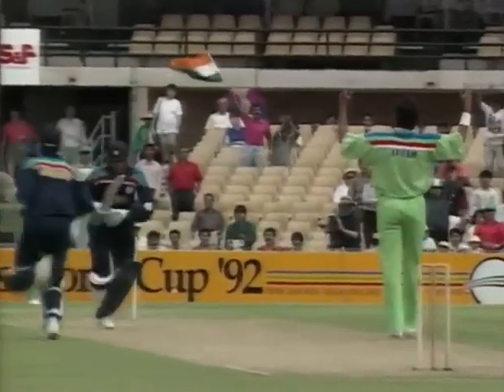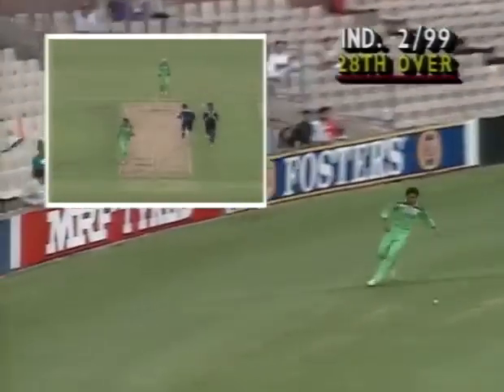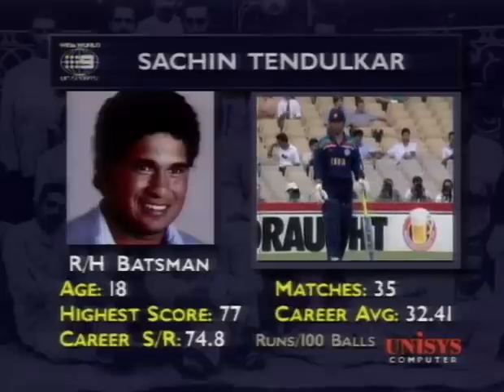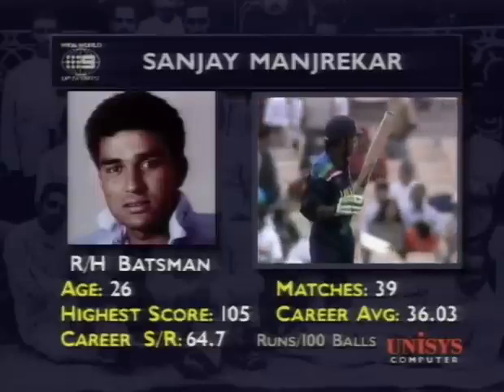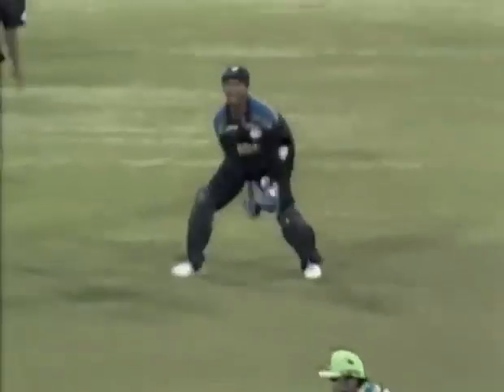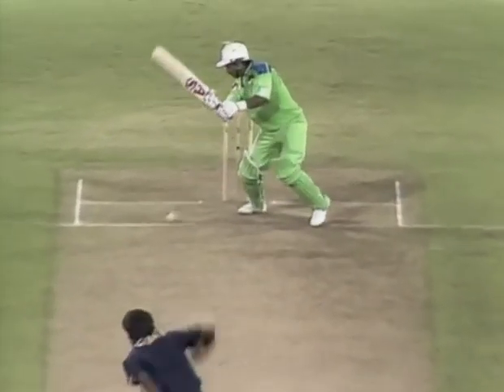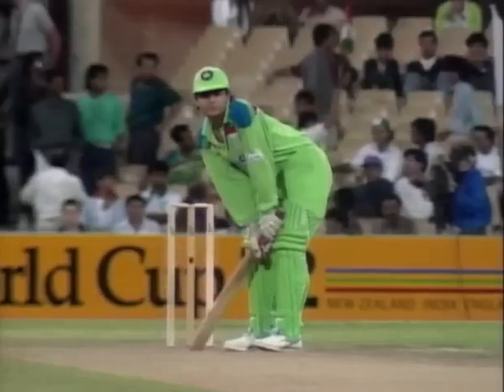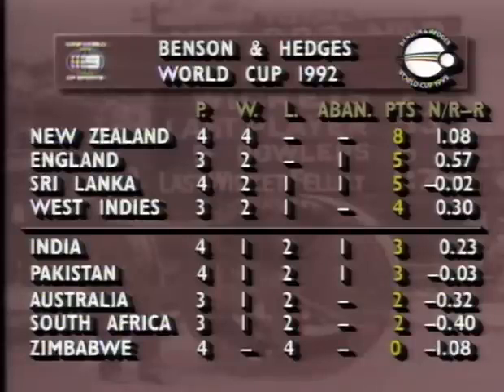🇮🇳 “दिल से खेला भारत – जज़्बा कम नहीं था, वक्त आगे था!”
🏏 “1992 में भले कप न आया, पर इंडिया ने दुनिया को अपना क्लास दिखाया!”

💪 “सचिन का आगाज़, भारत का अंदाज़ – 1992 वर्ल्ड कप यादगार रहा!”

🌟 “हर हार में थी सीख, हर ओवर में जोश – यही था इंडिया 1992!”

🔥 “92 का भारत – जज़्बा, जुनून और शुरूआत एक नई दास्तां की!”